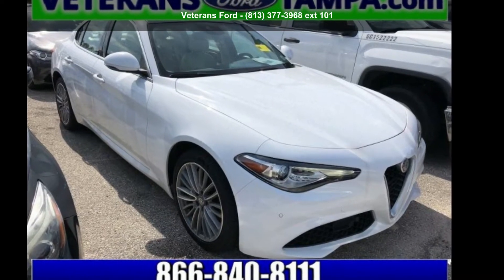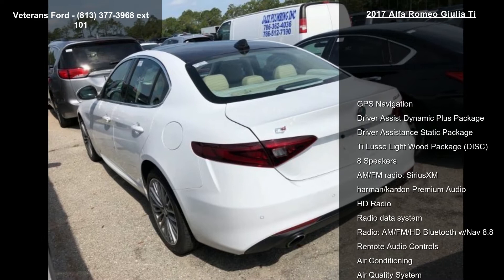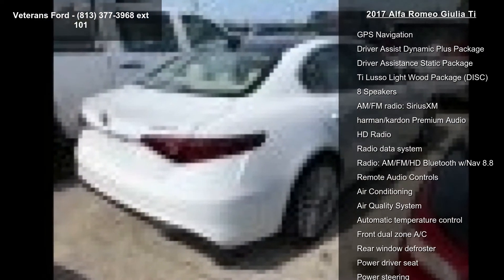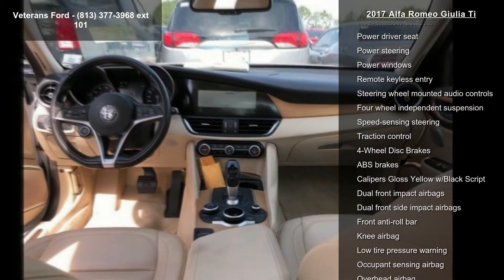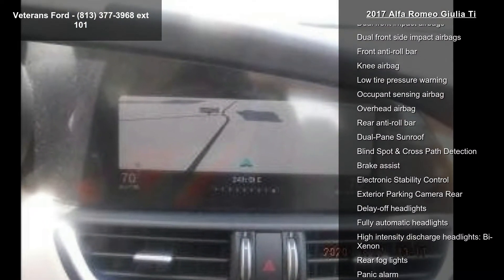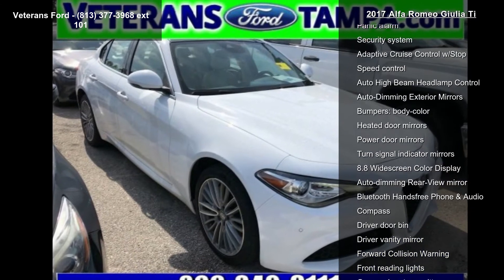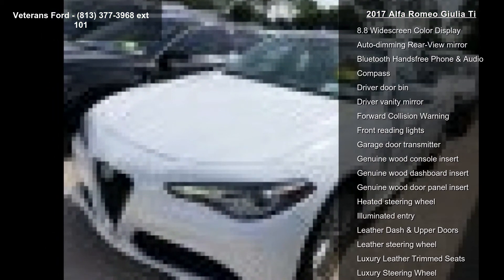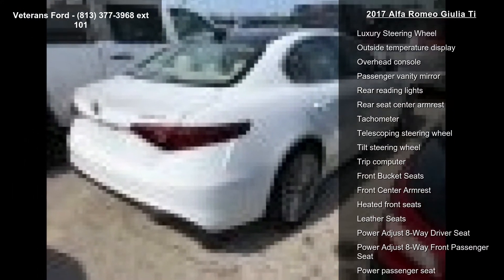2017 Alfa Romeo Giulia Ti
LEATHER, NAVIGATION, PANORAMIC SUNROOF, BACKUP CAMERA, BLIND SPOT, 8.8 Widescreen Color Display, Adaptive Cruise Control w/Stop, Air Quality System, Auto High Beam Headlamp Control, Auto-Dimming Exterior Mirrors, Blind Spot and Cross Path Detection, Bluetooth Handsfree Phone and Audio, Calipers Gloss Yellow w/Black Script, Driver Assist Dynamic Plus Package, Driver Assistance Static Package, Dual-Pane Sunroof, Forward Collision Warning, GPS Navigation, harman/kardon Premium Audio, HD Radio, Infrared Windshield, Leather Dash and Upper Doors, Luxury Leather Trimmed Seats, Luxury Steering Wheel, Power Adjust 8-Way Driver Seat, Power Adjust 8-Way Front Passenger Seat, Radio: AM/FM/HD Bluetooth w/Nav 8.8, Remote Audio Controls, Ti Lusso Light Wood Package (DISC), Wheels: 18 x 8.0 Lusso Aluminum. CARFAX One-Owner. Clean CARFAX.